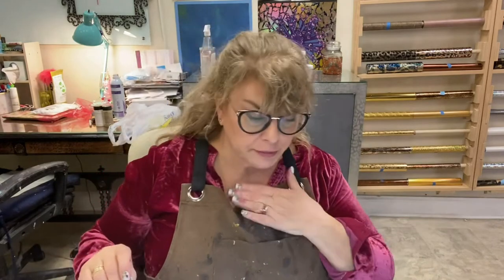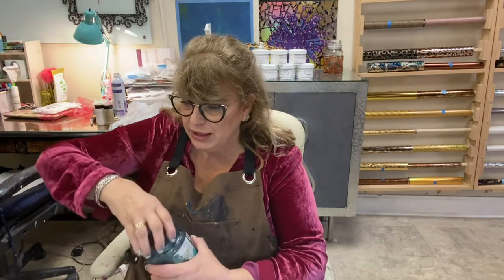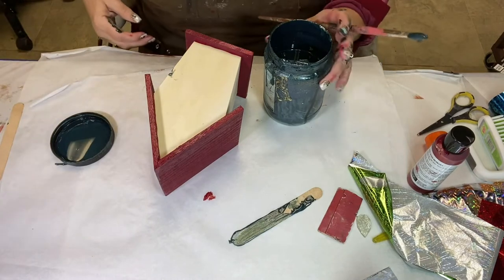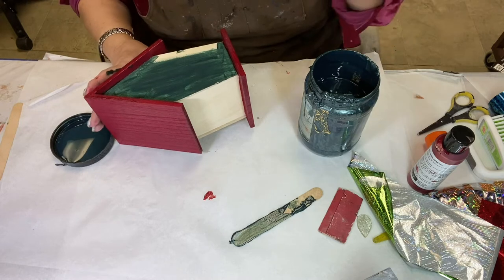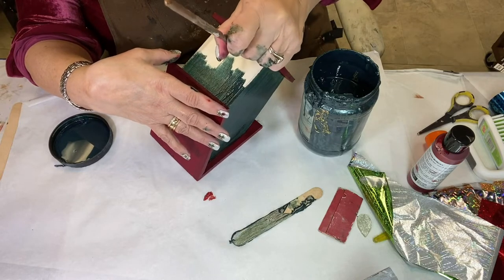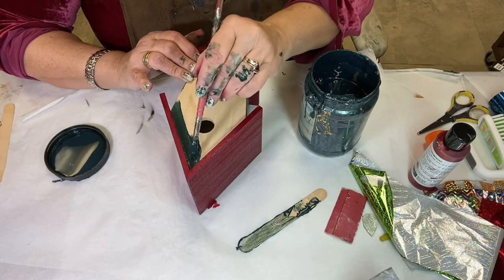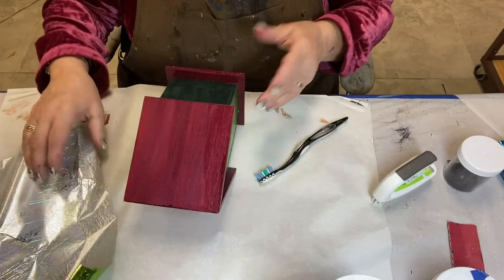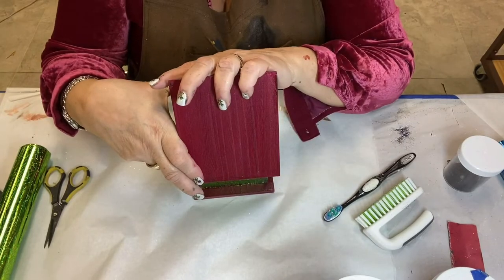Exclusive for YouTube: a Christmas Birdhouse!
We took one of our birdhouses, boated them with our Vivid Metallics paints in Poinsettia and Faux Effects MetalGlow in Spruce Green. Then we applied ArtsSyVille Foil Adhesive in sections and released foils in Red Glitter Stars and Green Confetti foils. We topped off with clear glitter.